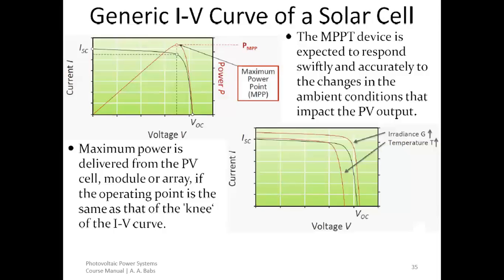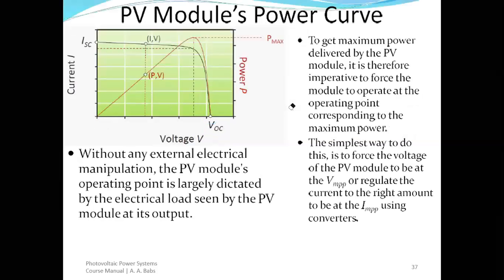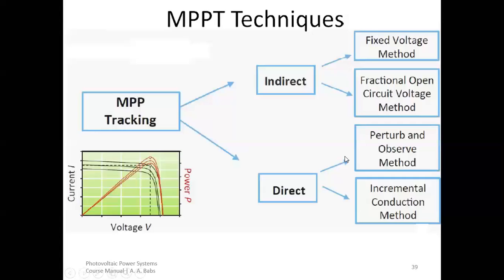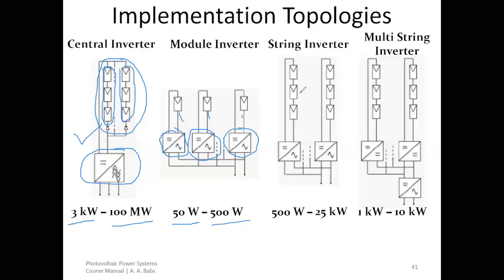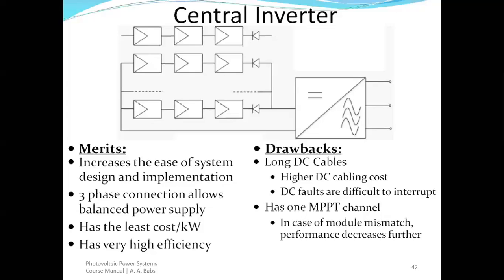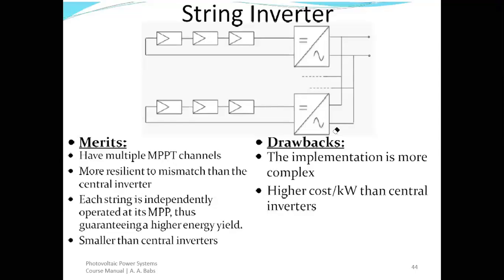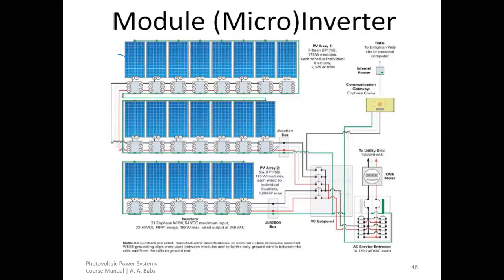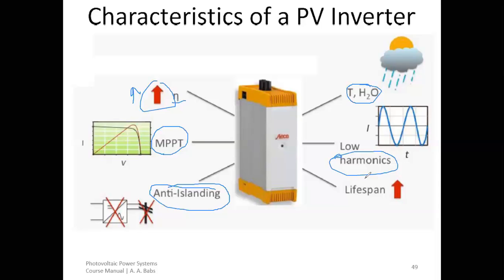Photovoltaic (PV) Operations & Performance 3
This is one of the topics in Photovoltaic Power Systems Course.